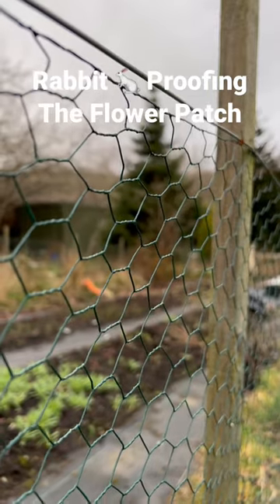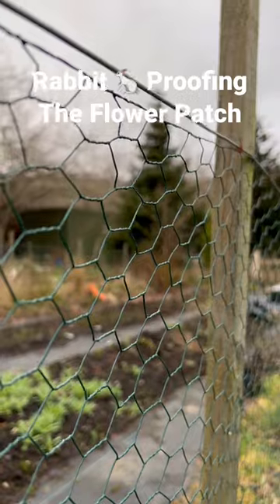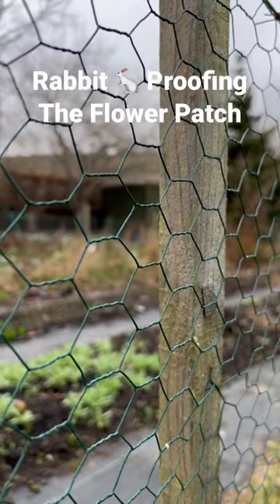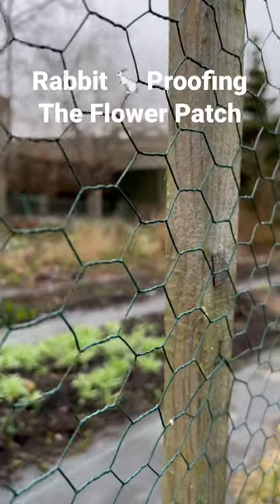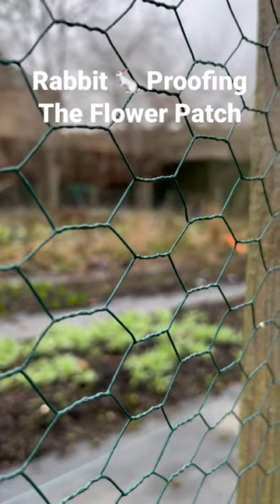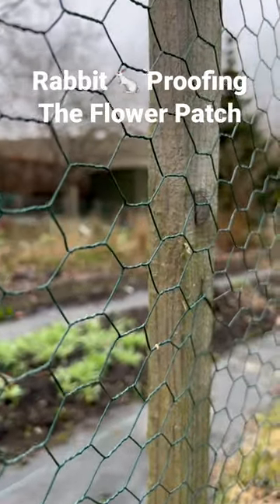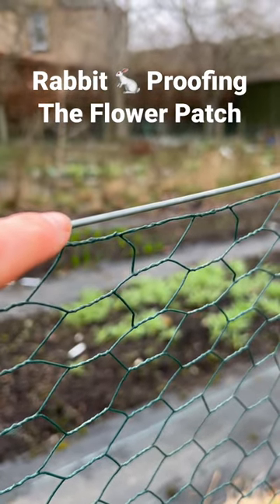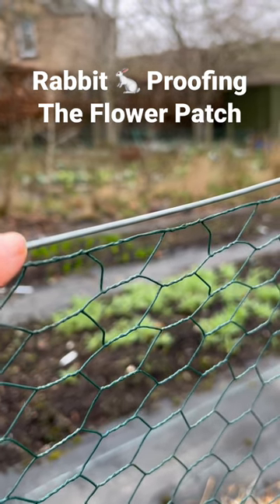Rabbits Just Love New Plant Growth So Flower Patch Fencing Is A Must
@cloudberryflowers-flowerfarm Rabbits are a common problem here at Cloudberry Flowers especially in early spring with immature plants with fresh new growth. The only way we have found works to protect the plants is to fence them out. This week I had a good question about our rabbit fencing so here is a bit more about how we do it